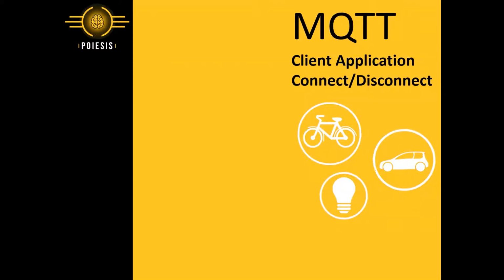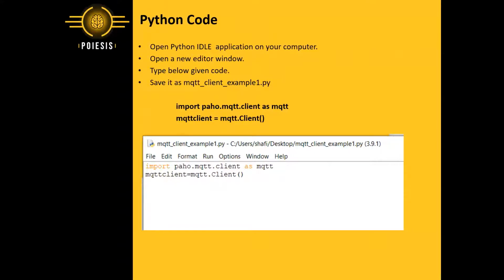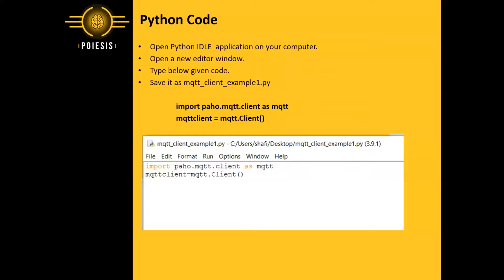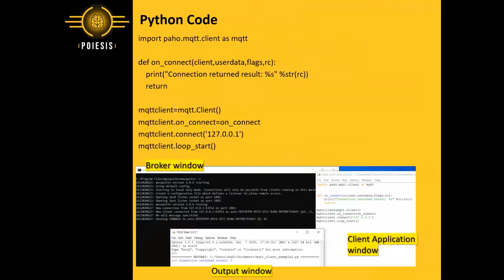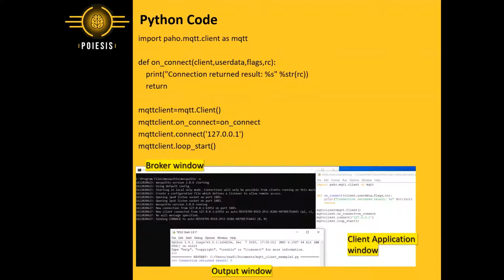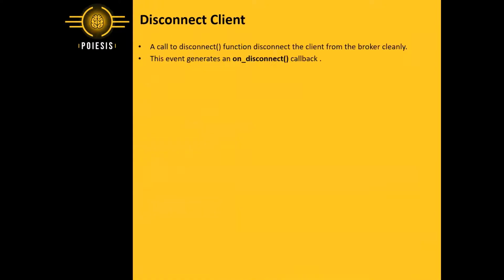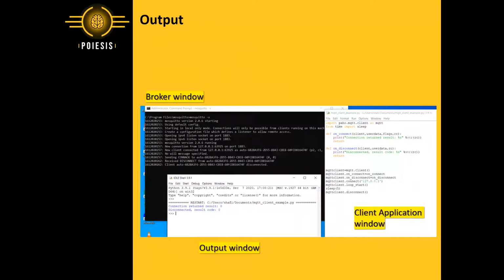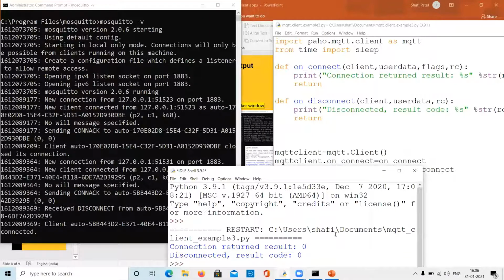MQTT Client App Development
For better visibility, keep YouTube quality settings to 1080p.